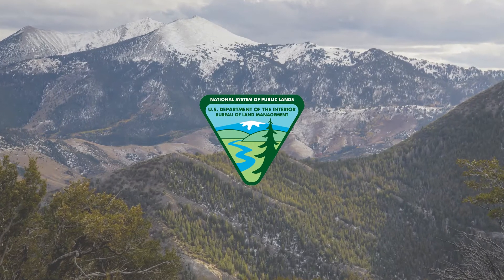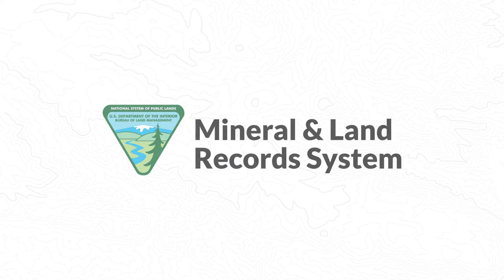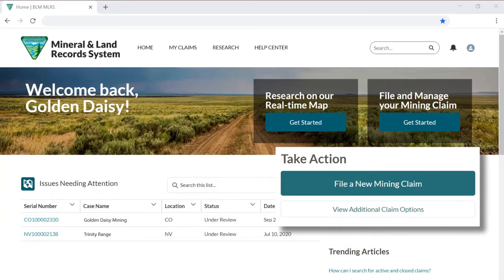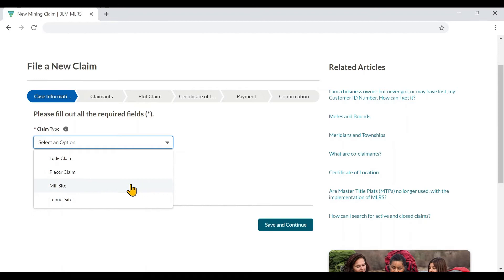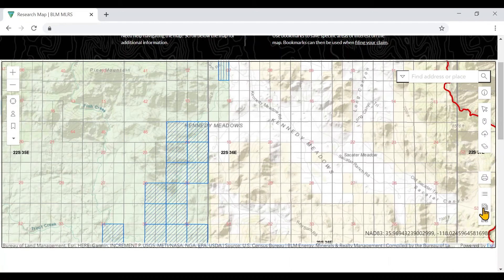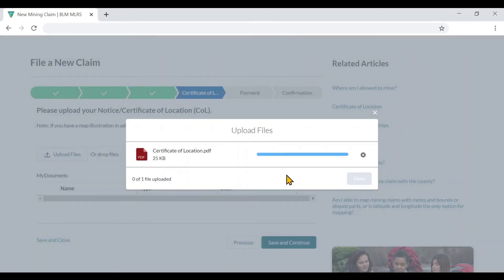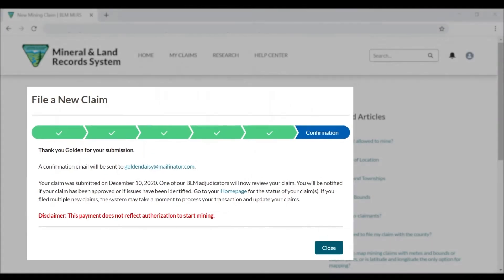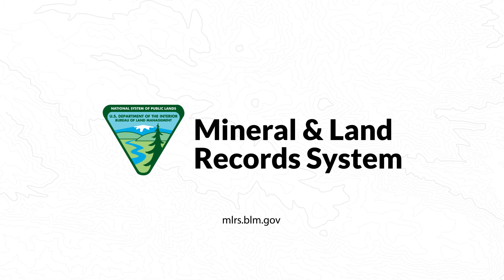Digital Mining 2022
Overview of the BLM's Mineral & Land Records System (MLRS) Mining Claims module, launched in January 202